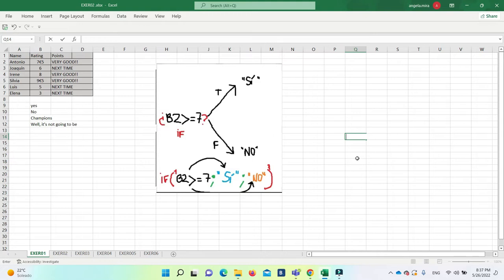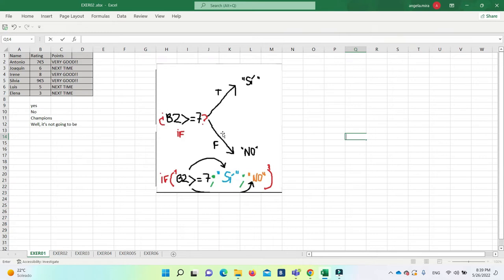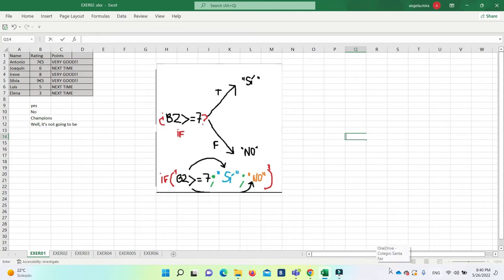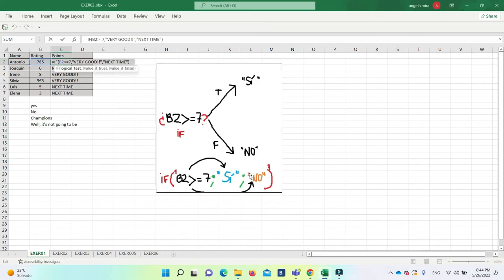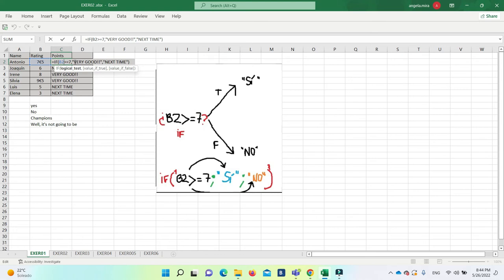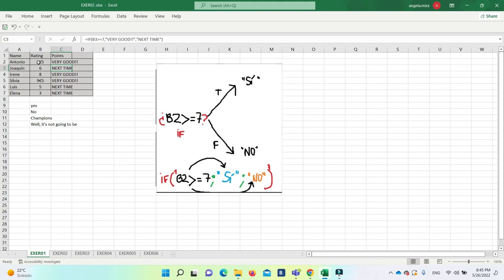Exer01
00:00 Presentation of the video
00:06End of video presentation
00:07 Explanation of the video
01:10 Explanation of formula
02:49 Formula in excel
04:42 Farewell video